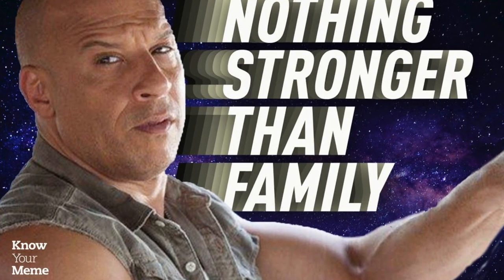Barber Pole Cigar BLINDFOLDED Experiment